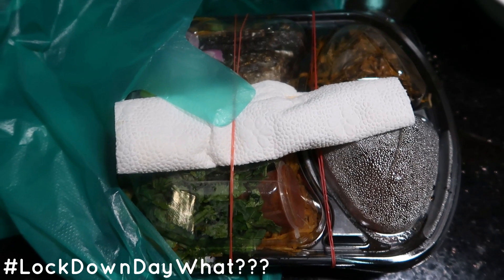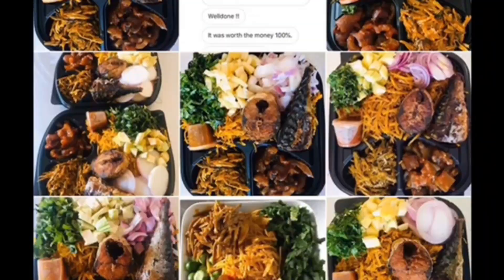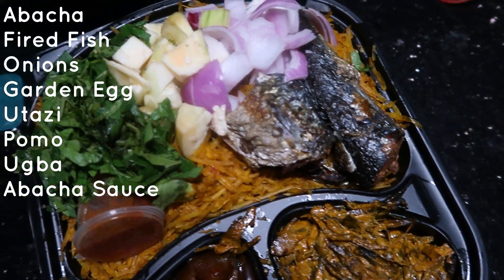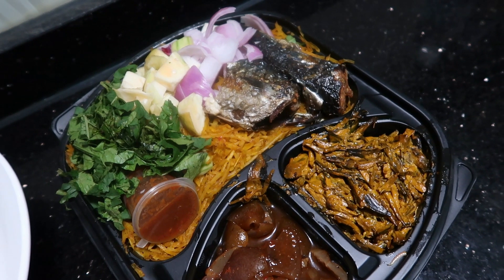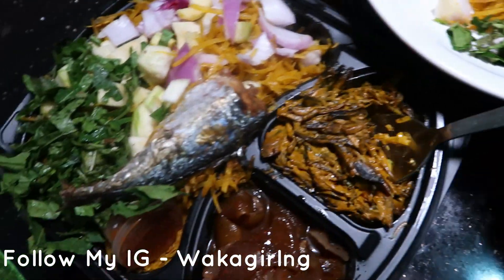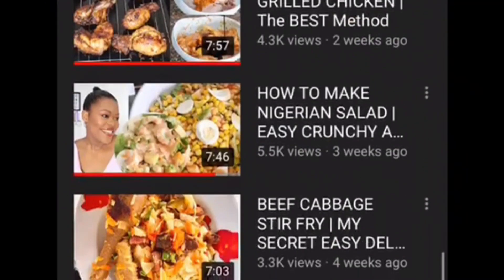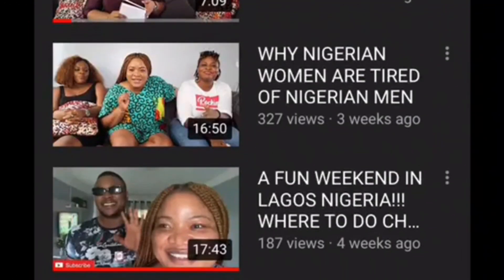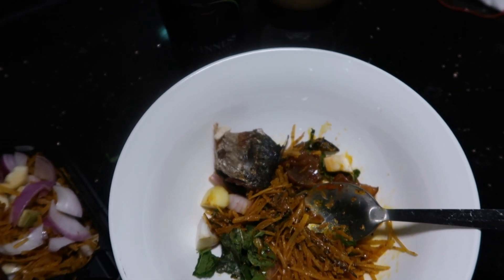BEST ABACHA IN ABUJA?? | MY FAVOURITE IGBO YOUTUBERS | ABACHA ENUGU ABUJA | ABUJA FOOD VLOG #29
Hey Guys!! I will be reviewing a local dish popular among the Eastern part of Nigeria called Abacha that i bought from an IG vendor - Abacha Enugu Abuja. I decided to review some food vendors operating online as most restaurants are closed especially as we are now trying to comply with social distancing. Please let me know what you think about this video and if it is something you want me to continue.

I AM SOCIAL!!